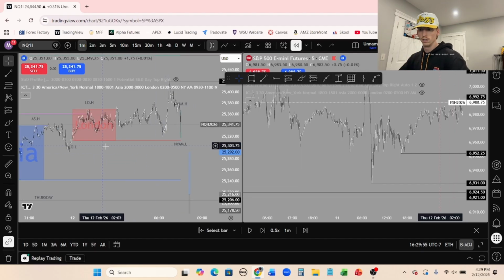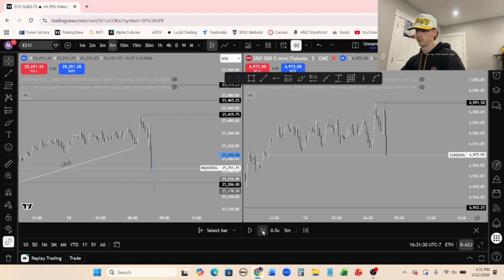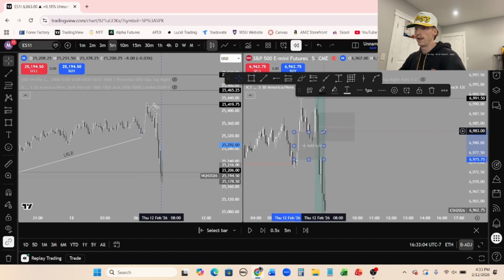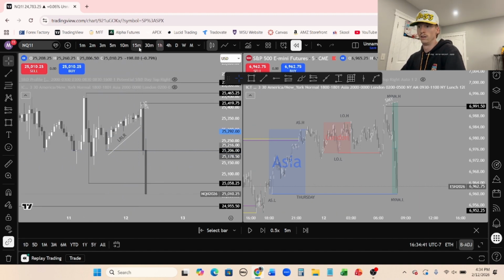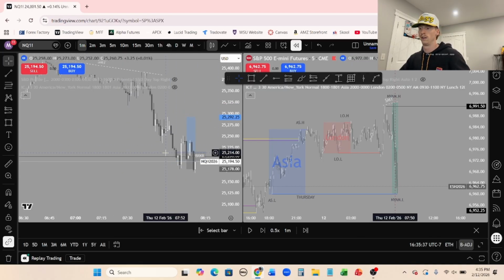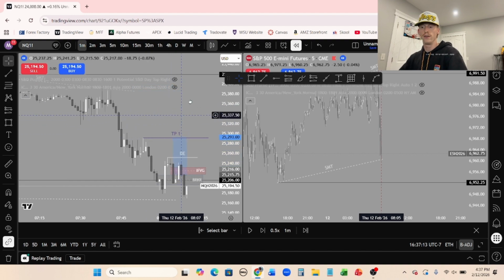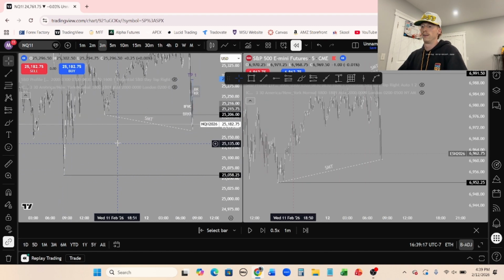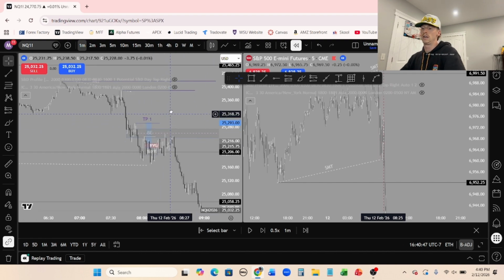What I Learned From Losing $750 Day Trading 2/12/26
If y'all got any advice for me on how I can trade better lmk!